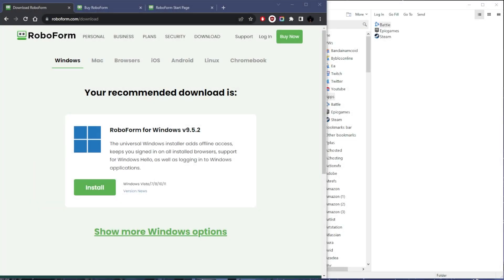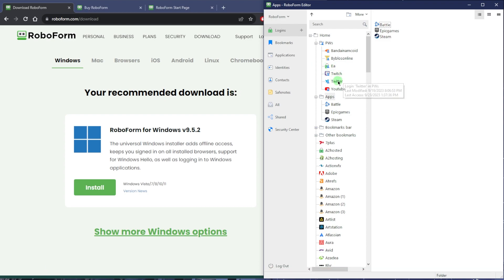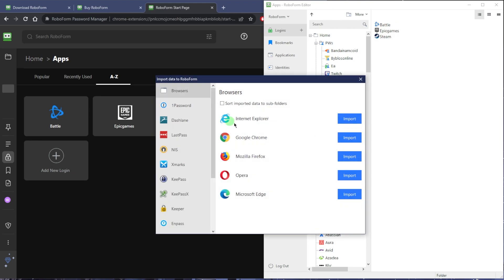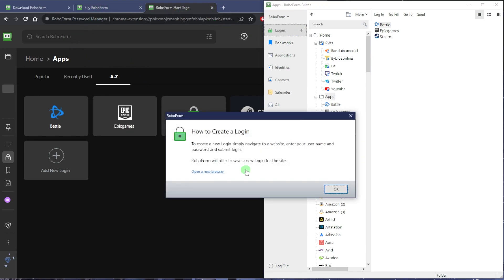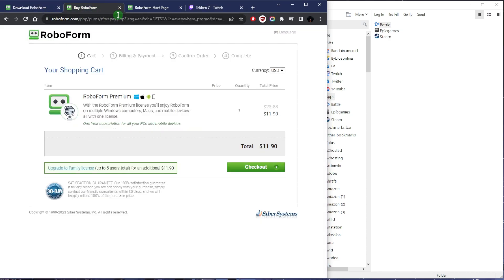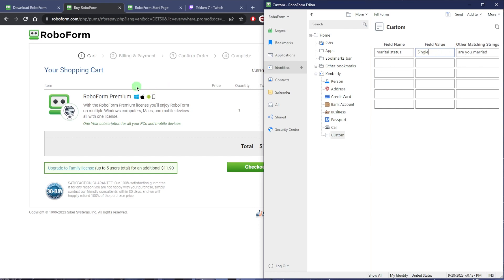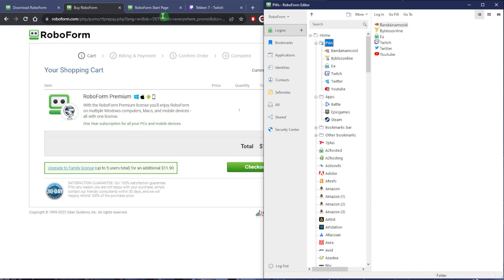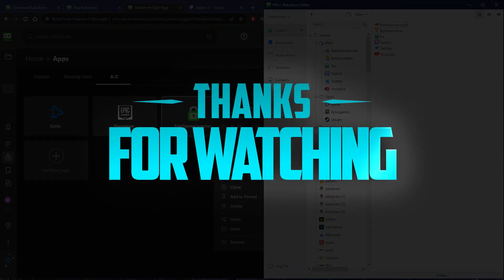How to use Roboform Password Manager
Learn how to use RoboForm, the password manager and form filler that makes your online life easier and more secure.

What's going on everybody? Welcome back. So I wanted to just give you guys a little tutorial on how to use RoboForm. It was a little bit confusing to me when I first started. But within a couple of minutes, I was just good to go, it's pretty easy to use honestly, despite how outdated it may look, this is the RoboForm editor. So once you download it, by the way, if you haven't gotten RoboForm, yet, there is a free plan and you can try out the premium plan for a month for free. But if you're looking to eventually buy RoboForm, be sure to check the link in the description down below, it'll give you about a 50% discount, which is 20%, more than the 30% that they usually offer. And you'll also find a full review below if you're looking for that as well. If you'd like to learn a little bit more about it here, let me just teach you guys how to use it. So once you download the RoboForm editor, I think you also get a prompt to download the Chrome extension. So go ahead and download it to your extension. And then this is the extension right here. Or rather, this is the interface within the extension. So yeah, actually, this is the interface within the web extension, the extension itself is right here, and you just click on it. And again, you know, you can use one of the three, either the Web Extension interface itself, like you can just go into it, or you can use it from here. And finally you have the editor that you can use. But basically the first thing that you want to do once you download the RoboForm editor is go to Import and import everything from your browser's or your previous password managers. Once you do that everything will be integrated, including your bookmarks and your logins. You can even save contacts and save notes. And you can add logins simply by just going to any website. And once you get to the login area, as it'll say here to create a new login, simply navigate to a website, enter your username and password and submit login RoboForm will offer to save a new login for the site. So you just get a prompt to save that login basically, super easy. And once you want to log in all you need to do I'm not going to click here because it's going to reveal my personal information. But we can do is also just use the extension, let's say I want to log into let's just say Twitch, right. So I'm gonna go to let's say Twitch here, I can just click it and it logs me into Twitch. And it'll basically take me there. So the cool thing about this is that you can use it on any browser and you'll be able to log in. But of course, you do need the premium version so you can get the web access. So if it has to do with marital status, you can put it here and you can put what you want RoboForm to answer for you when it detects a box, a web form that has anything to do with marital status and other matching strings. It's just a train RoboForm to recognize other phrases that may be used to ask about your marital status so that you make sure RoboForm detects it when it comes across a form that's asking about your marital status. So it's a really cool feature. And again, you can save passwords for your logins, accounts, streaming accounts, applications, you have all the bookmarks as well that are going to be integrated from your browser. And of course, your logins. And if you ever want to change the name of any of these, you can just simply hit right click on any of these and you'll be able to change it so let's say you want to change it from the RoboForm editor right here you have all the options to view edit, rename, move clone, you can pin it or even share it or send it to people sending is just sending it like a one time kind of access. And as far as sharing it you can even share entire folders with all these logins within them to people of your choice and that's about it for the tutorial if you guys are interested again in RoboForm you'll find a full review down below as well as a discount besides that, I hope you found this video helpful comment below if you have any questions I'll be happy to answer all of them like and subscribe if you'd like to support the channel and stay up to date with everything cybersecurity. Thank you guys very much for watching. I'll see you the next one. Have a wonderful day.

Hope you enjoyed my How to use Roboform Password Manager Video.